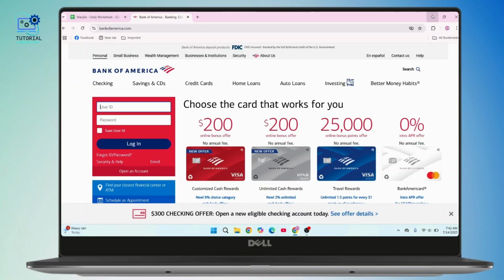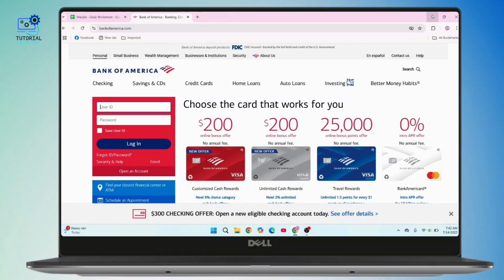How to Dispute a Charge With Bank of America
Learn how to dispute a charge with Bank of America quickly and easily. Whether it’s a debit or credit card transaction, this step-by-step guide shows you how to log into your account, find the disputed transaction, fill out the dispute form, and what to expect during the investigation process. Protect yourself from unauthorized charges and save money by disputing incorrect charges within 60 days.

Chapters:
00:00 - Introduction
Welcome to the channel and overview of disputing charges with Bank of America.

00:15 - Log into Bank of America Account
How to access your Bank of America account via app or website.

00:30 - Locate the Transaction
Steps to find the suspicious or incorrect transaction on your statement.

00:45 - Select “Dispute this Transaction”
How to select the dispute option near transaction details.

01:00 - Fill Out Dispute Form
Provide the correct date, issue reason, and any merchant communication.

01:25 - Submit and What to Expect
Submit the dispute form and the provisional credit process.

01:45 - Alternative Dispute Methods
Call Bank of America or visit a branch to dispute charges.

02:00 - Final Tips and Conclusion